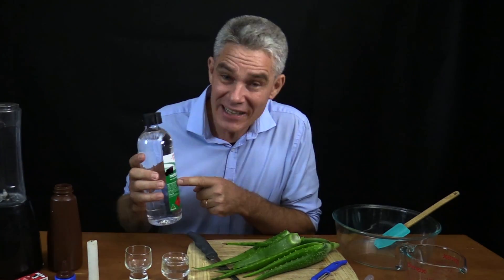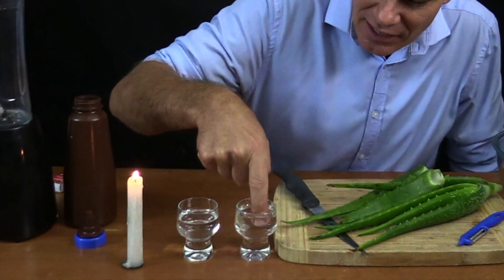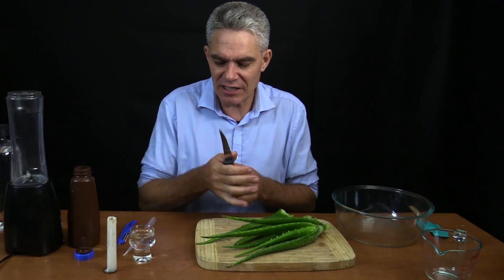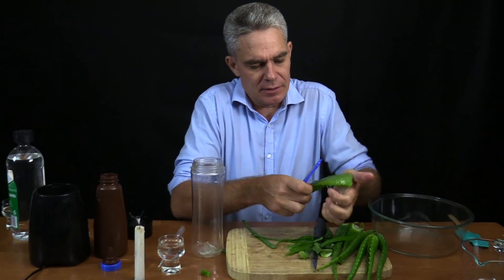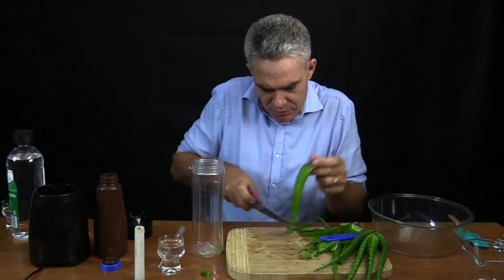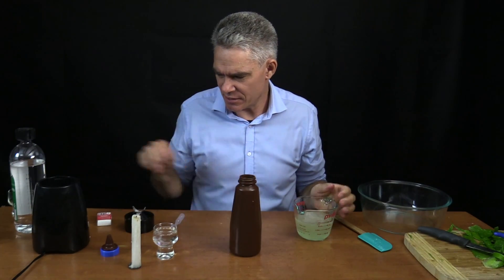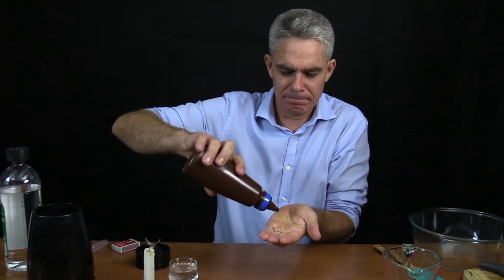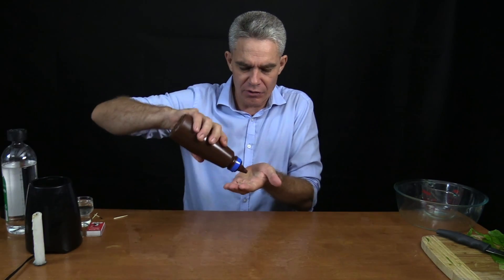How to make your own hand sanitiser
Instructional video on how to make your own hand sanitizer.
Remove the outer green layer from Aloe Vera plant with a peeler and sharp knife. Blend the clear colourless pulp. Mix in Methylated spirits, ethanol or iso-propyl alcohol so that you have at least 60% alcohol by volume.
Use methylated spirits which does not contain methanol.